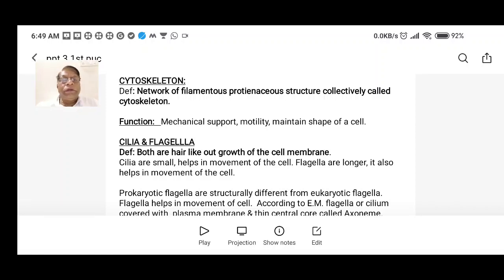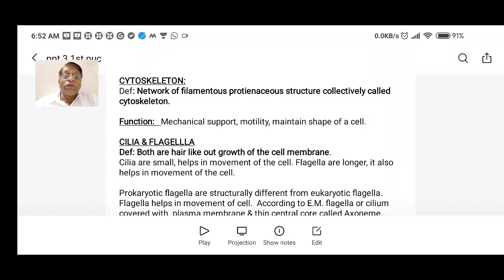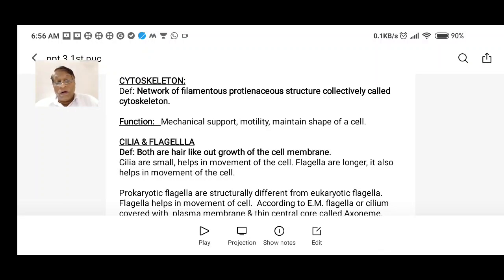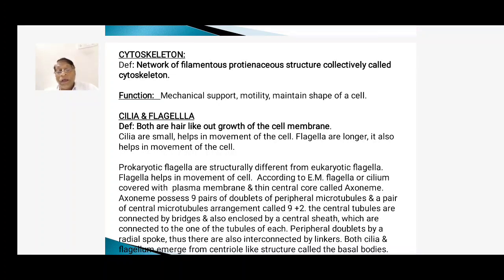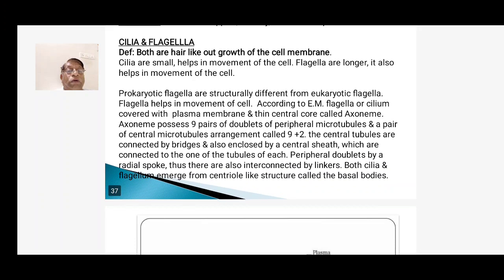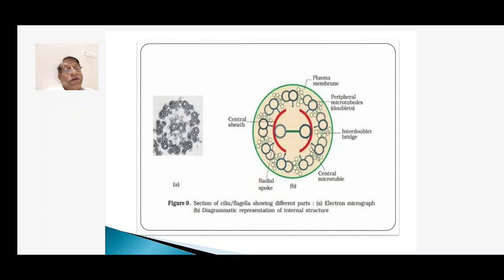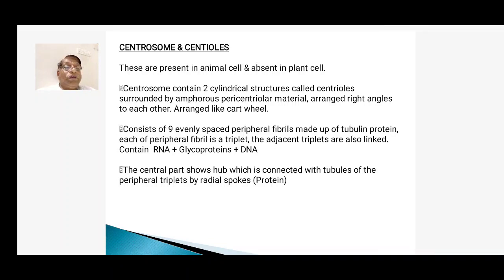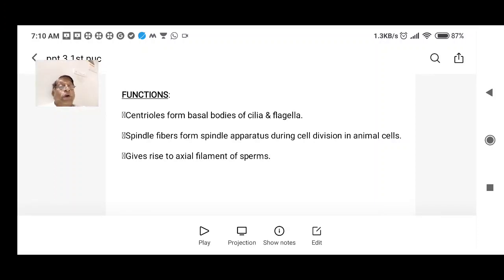Cell The Unit Of Life Video 8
Cytoskeleton, Cilia, Flagella & Centrosome